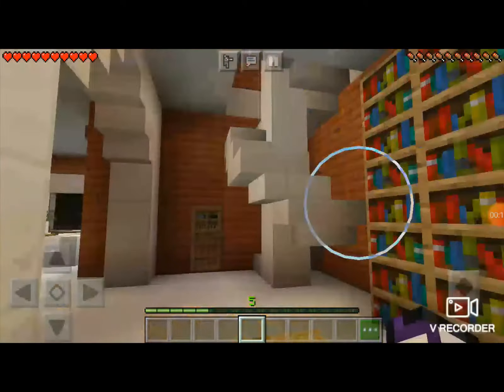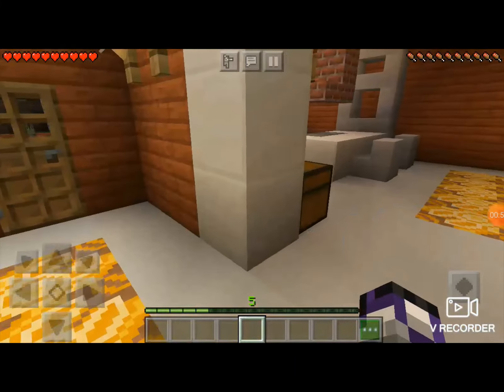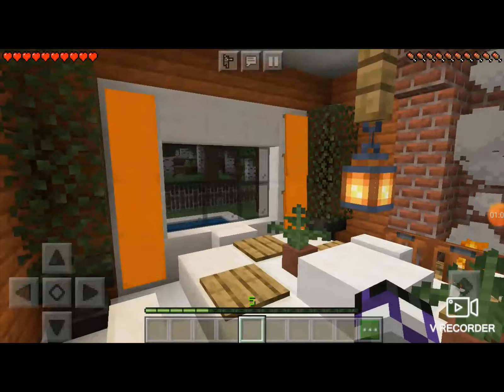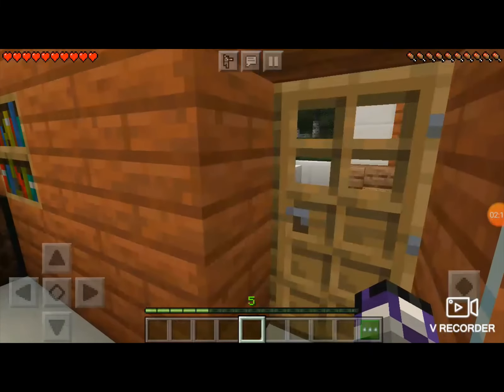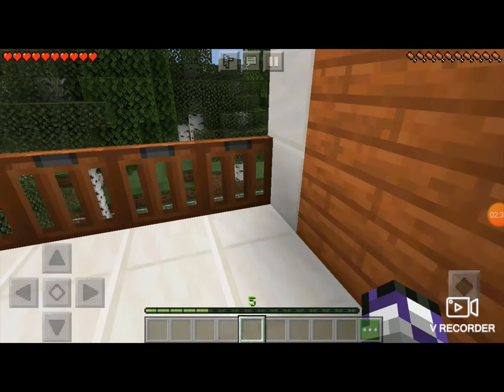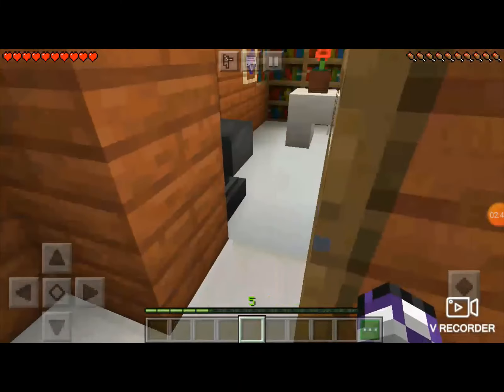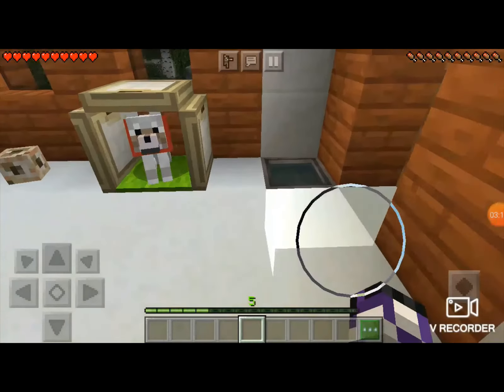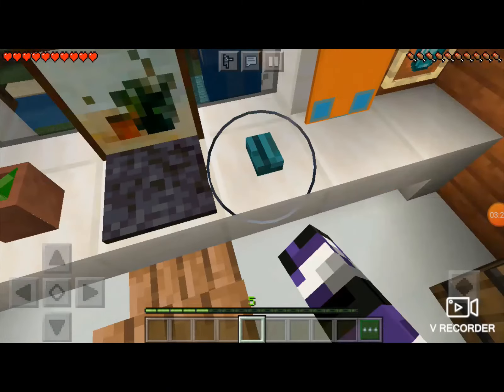Minecraft HomeTour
Try my other videos in the below list,